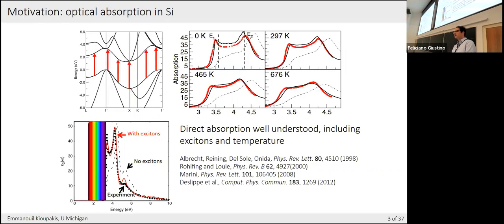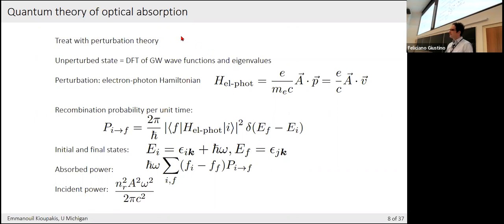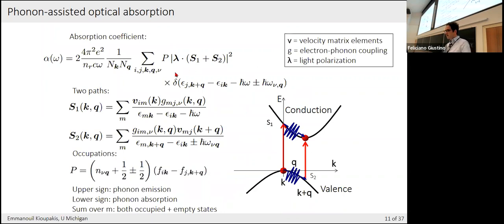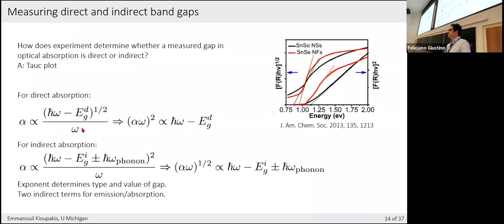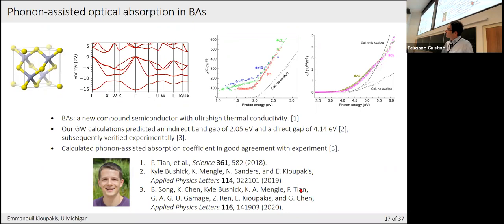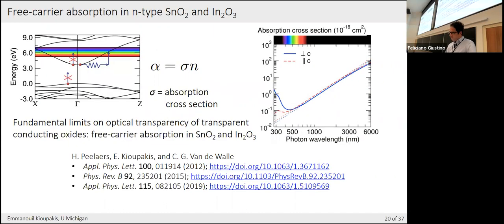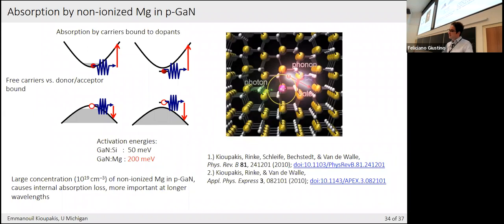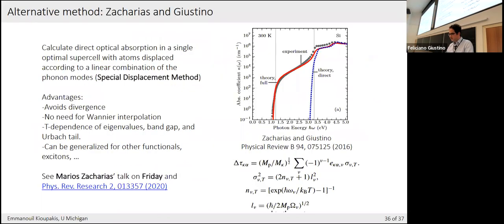Phonon-assisted optical absorption - Emmanouil Kioupakis